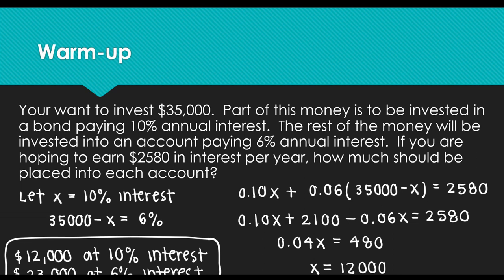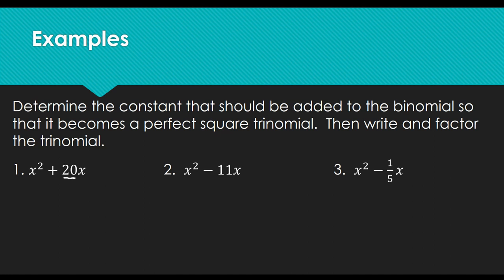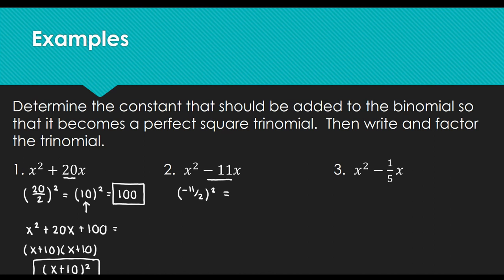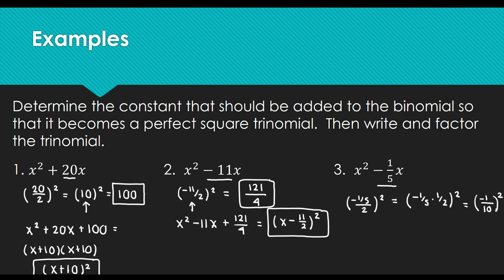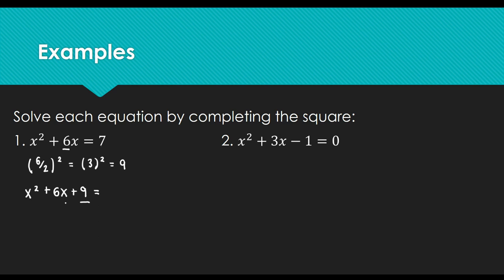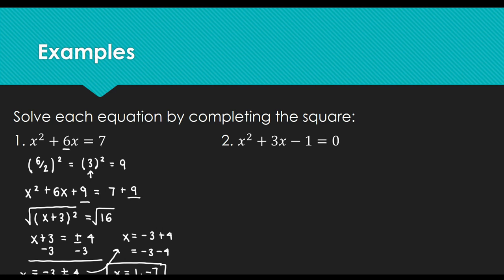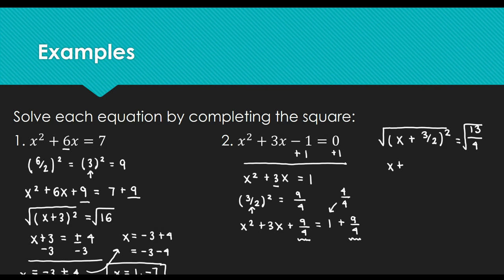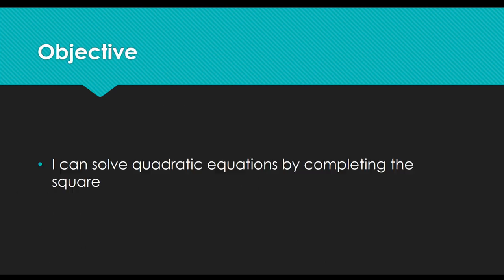H Algebra 2 Lesson 1.5 Day 2